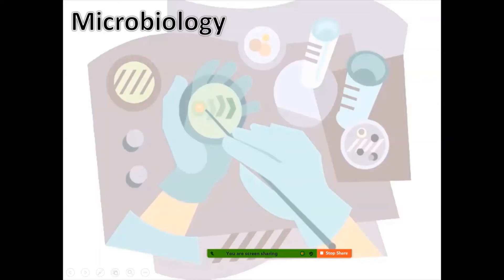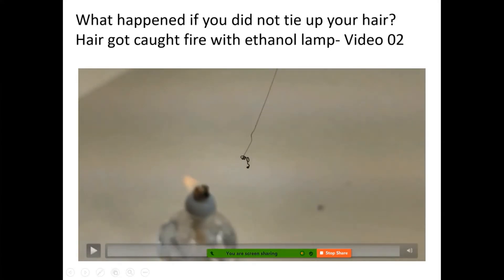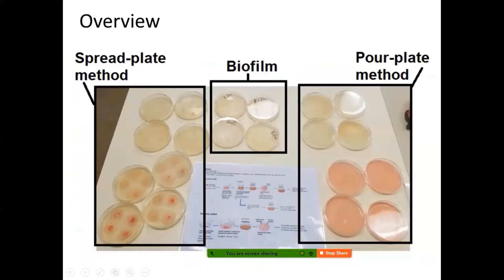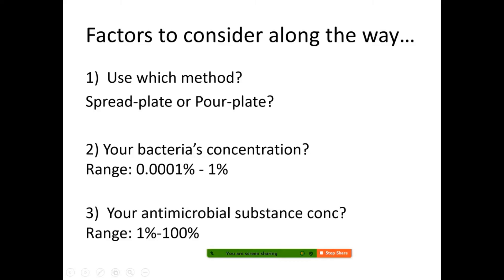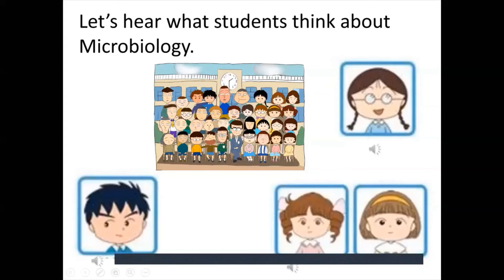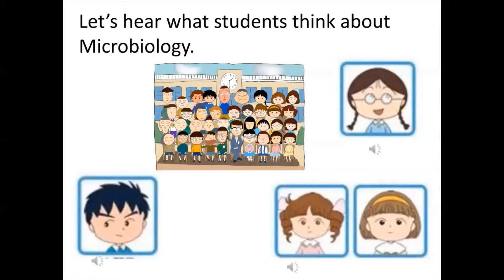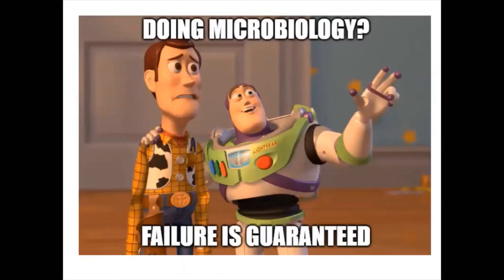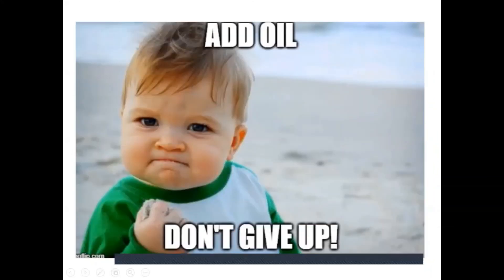Ep1_What you need to know about Microbiology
Ethanol lamp: 2:02
Use micro-pipette: 3:33
Method overview: 6:41
Discard agar method: 7:05
Factors that needs to consider (troubleshooting): 8:15
Student's feedback : 12:39